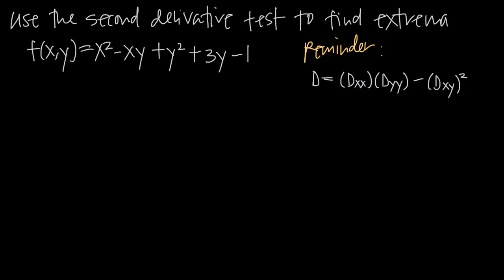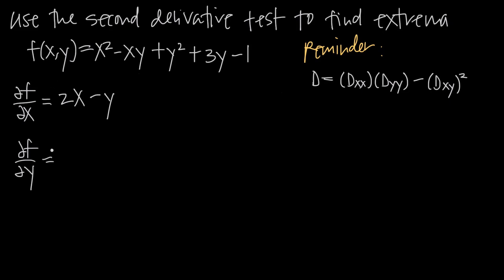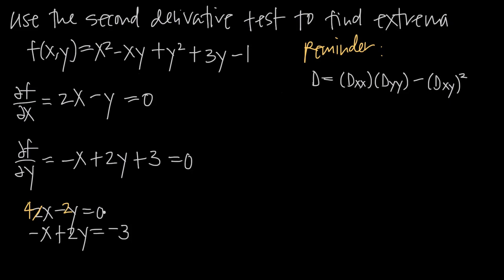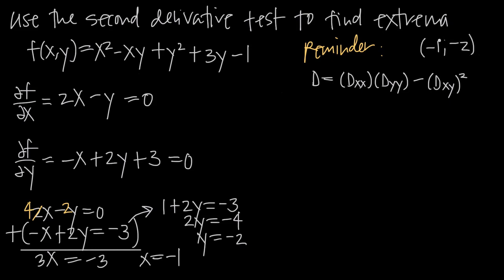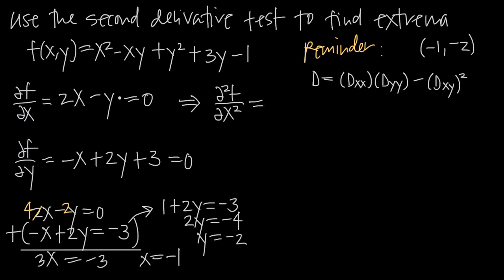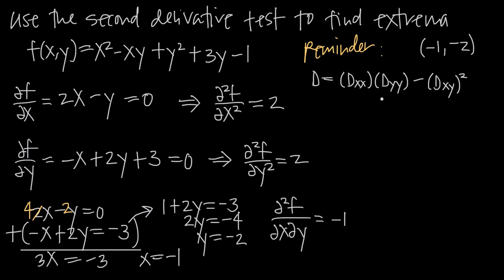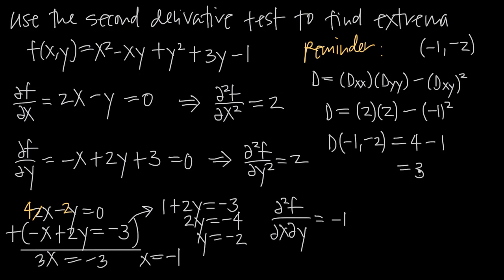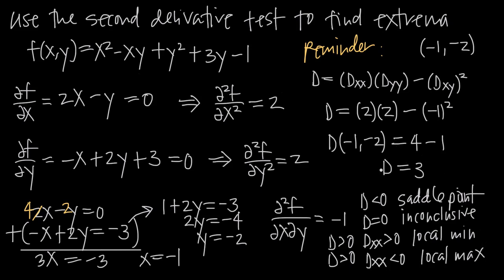كالكولاس 3 (78)